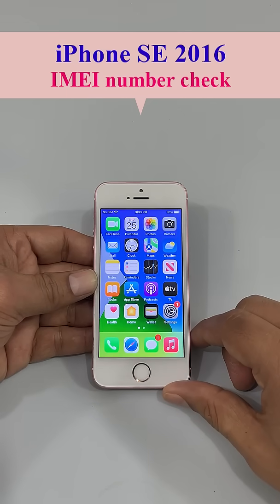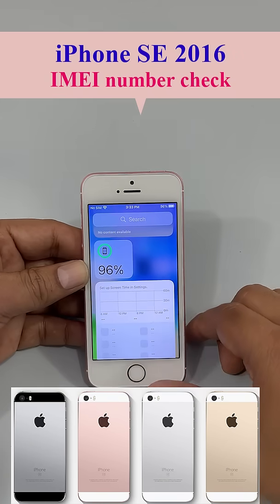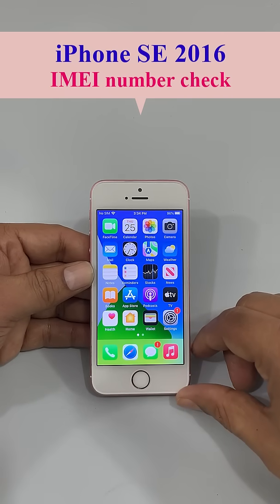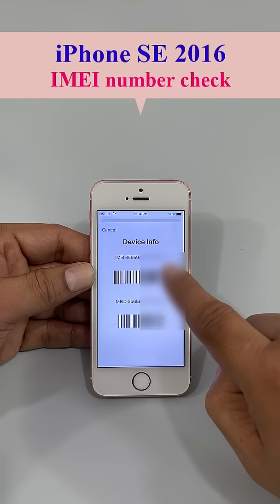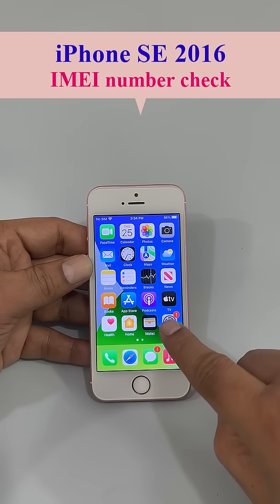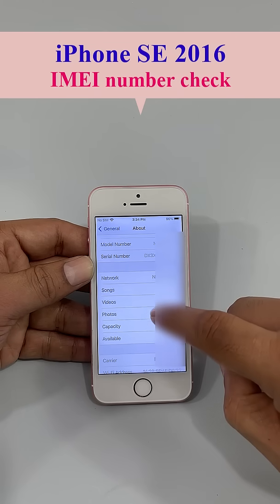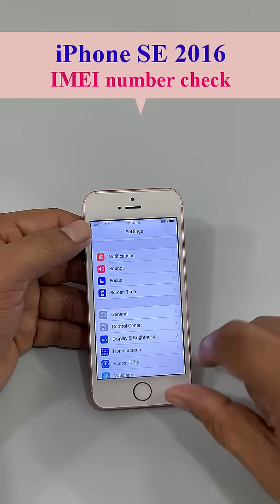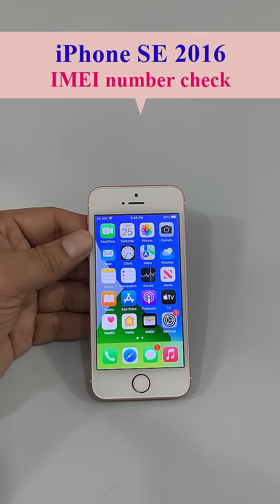3. (IMEI Number): How to check "IMEI Number" of an iPhone SE 2016.